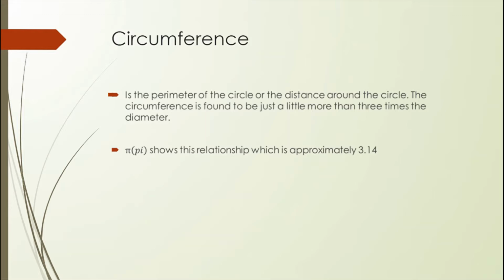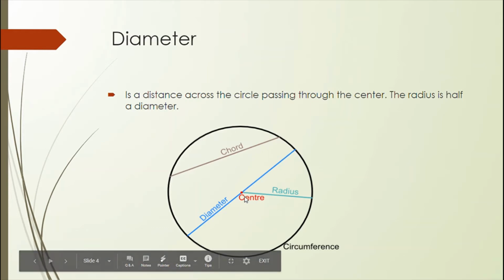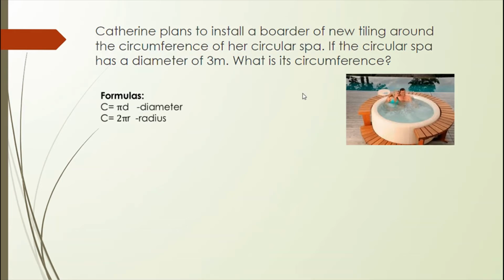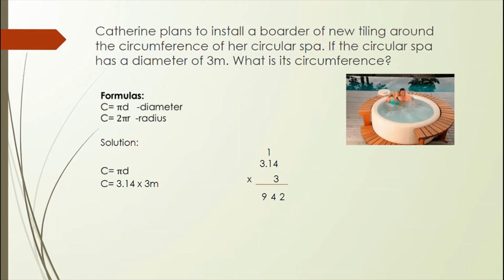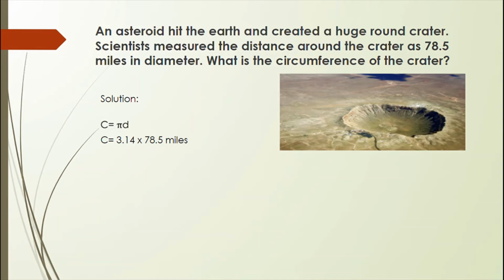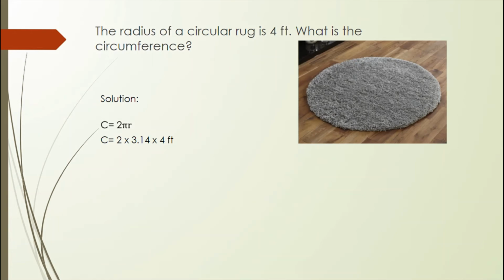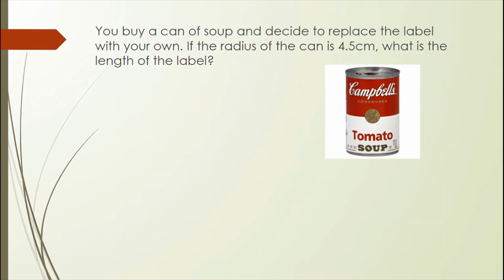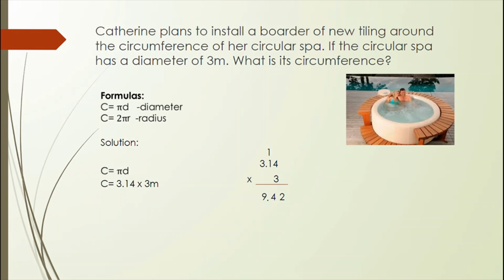Finding the circumference of a circle